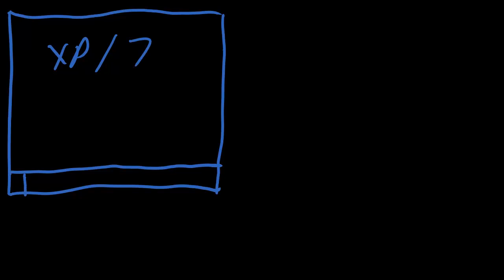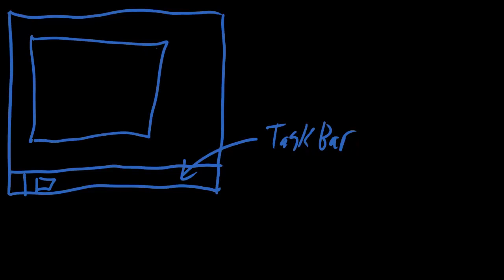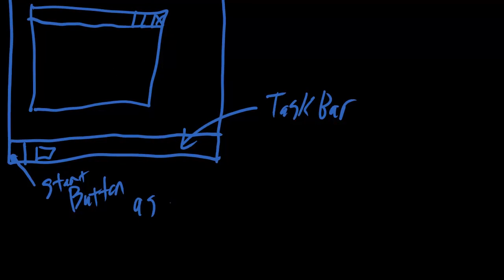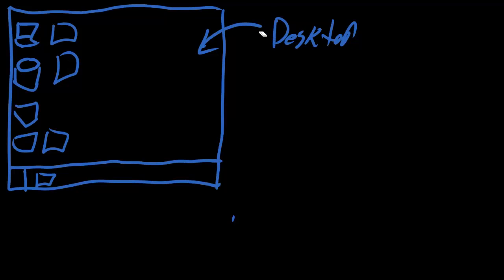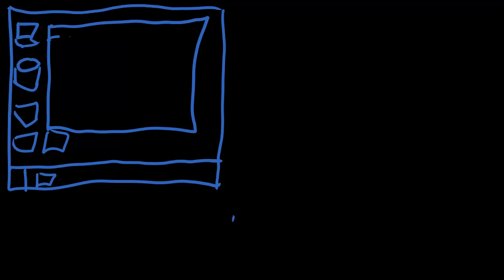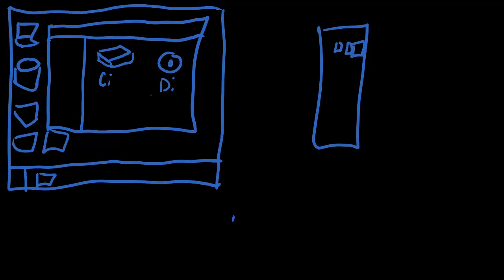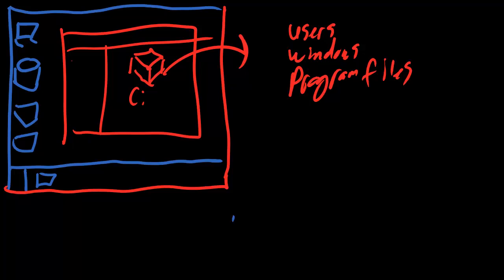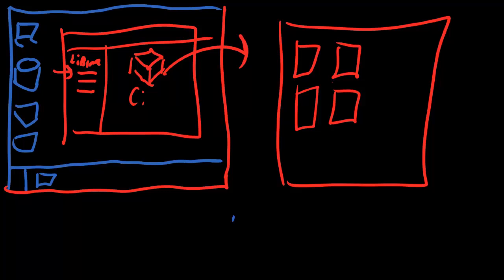Windows and files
getting started with windows and files